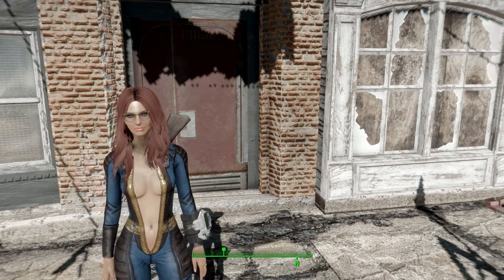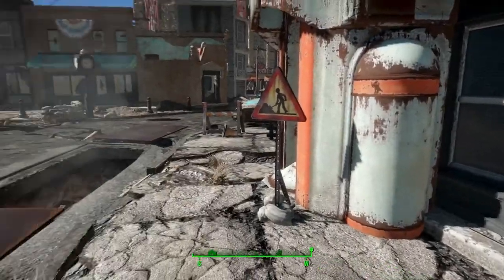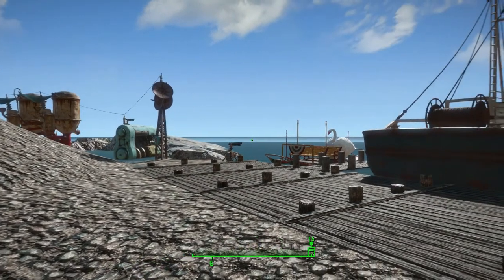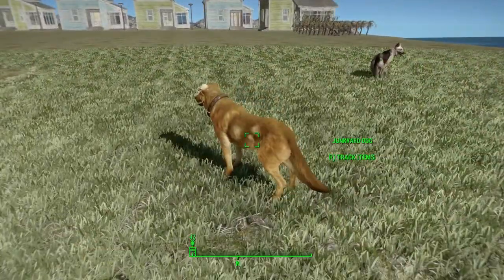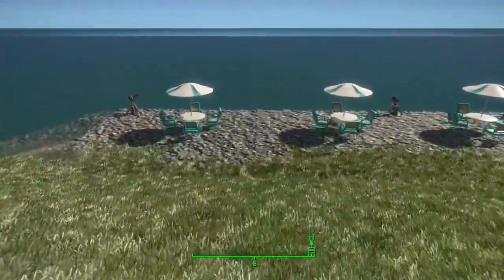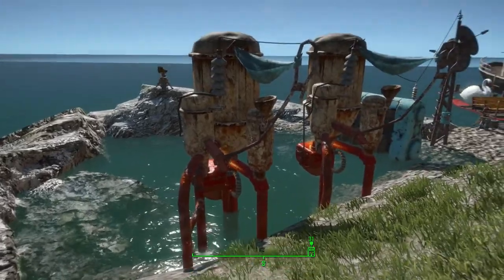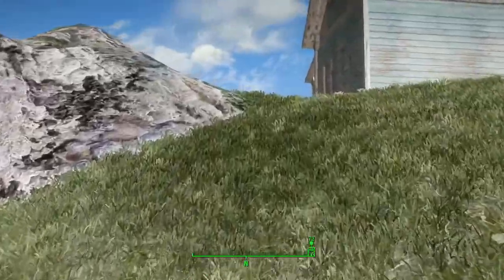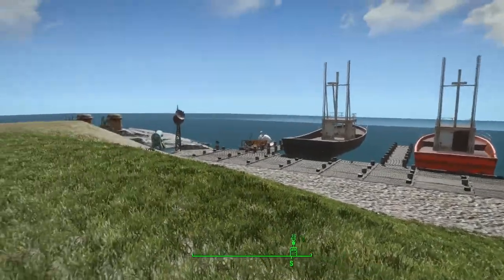[FO4] Peacock Point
Mystic land untouched by time

Featured Mod
Peacock Point